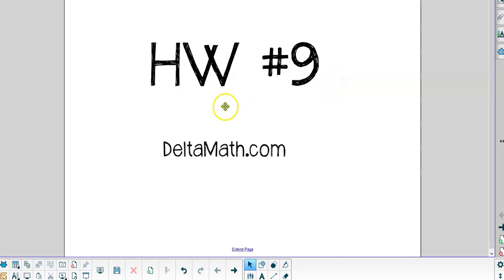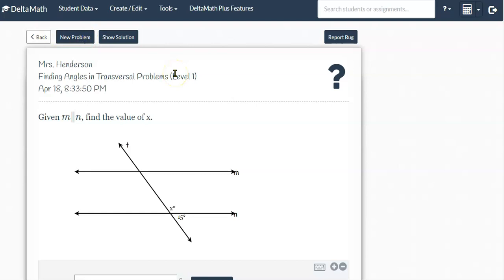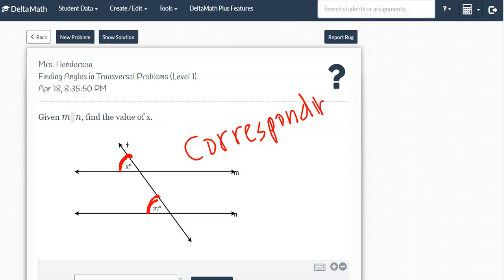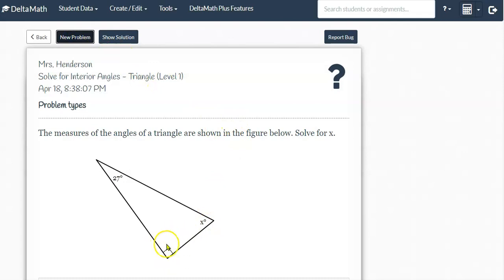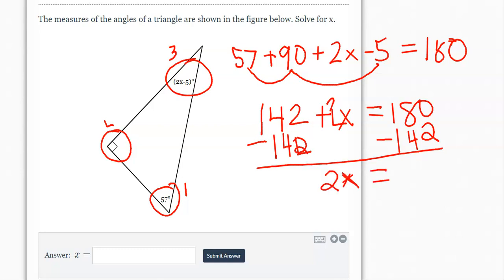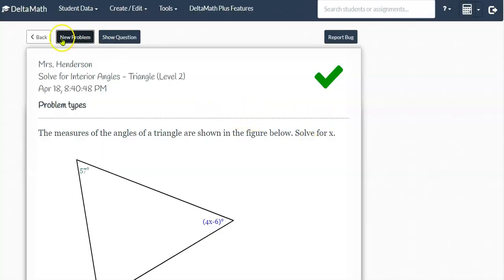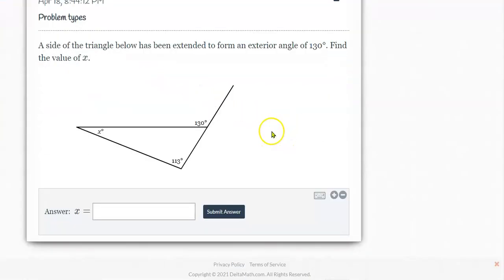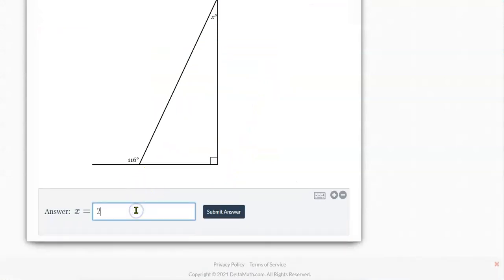HW#9 - Math 8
This tutorial will show you examples on how to complete the DeltaMath assignments on Angles and Triangles.